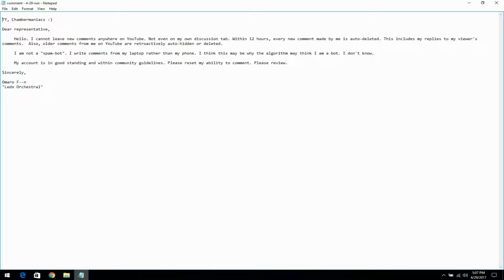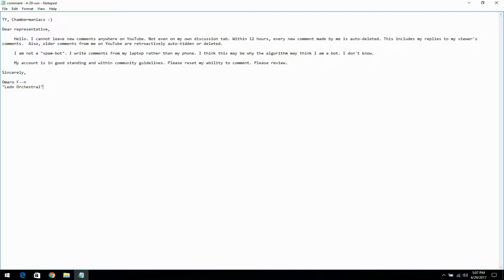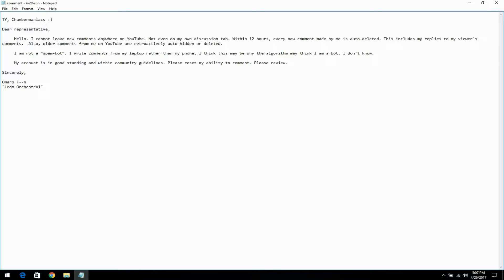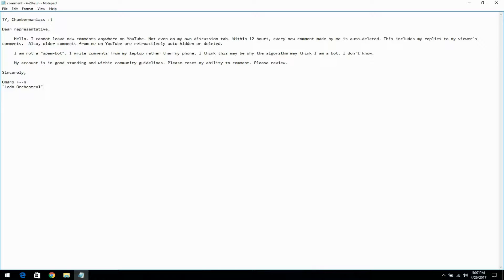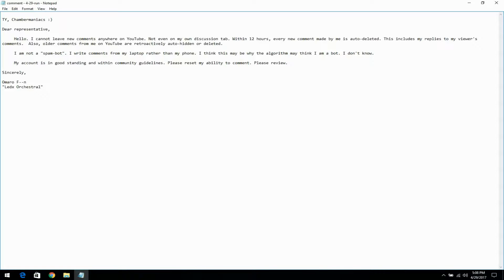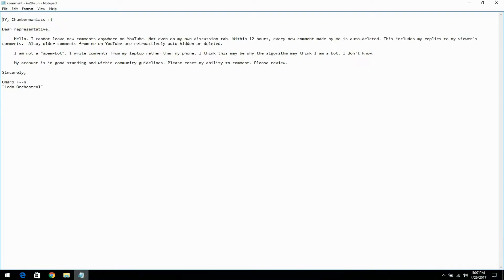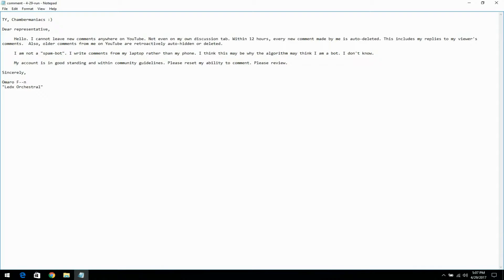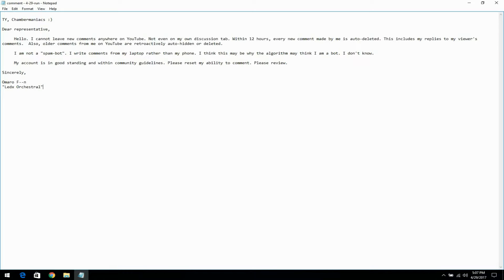I Don't Want To Waste My Breath - Thank you, Chambermaniax :)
I'm Led Orchestral. Holla back at ya chambermaniac

Title: Channel Update. This was sent to Youtube.

I won't contextualize and list EVERY commitment, sacrifices,  research put behind this channel. Just smh. I'm not taking it as a personal attack yet, I've noticed it happening to many to varying degrees. But, inconsistently. Uploading Little Nightmares PS4,  Prey Demo, Horizon, Unchart and more soon.

Completely crippling to channel.

Note list:
-Not seeing comments
-my end screen cards don't work
-youtube won't @ liked video's creators on twitter.
-my unlisted videos are resaved and have all the "unlisted" icons on them...and are unlisted to search results...yet are now showing up as public videos to some supporters/subscriber's but not to all. Idk